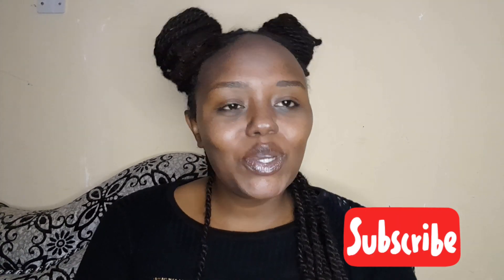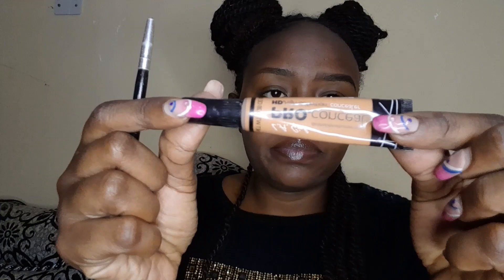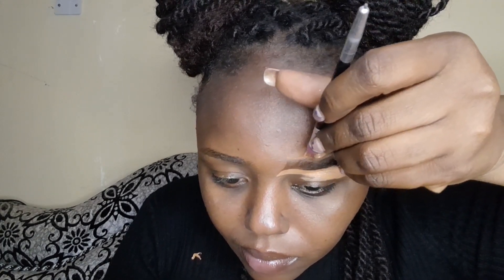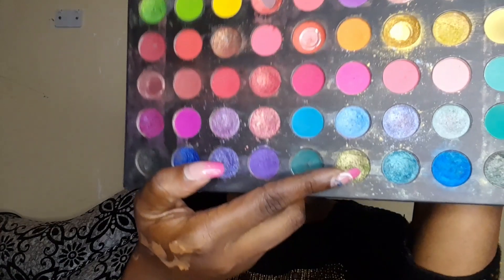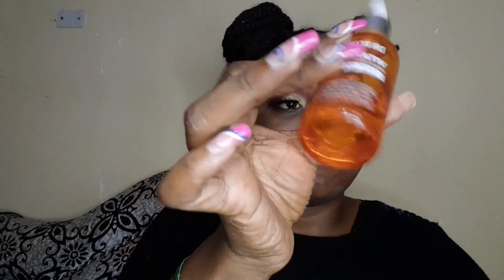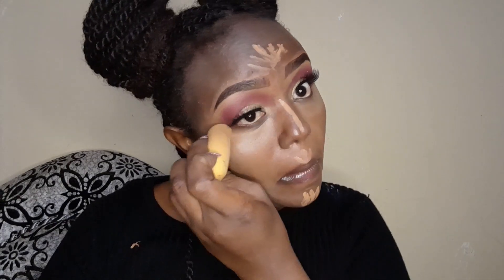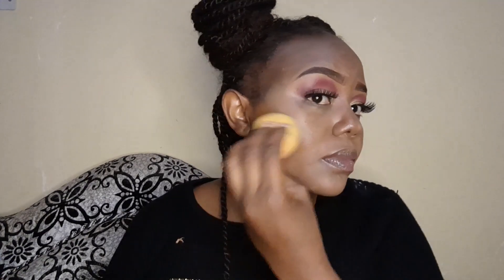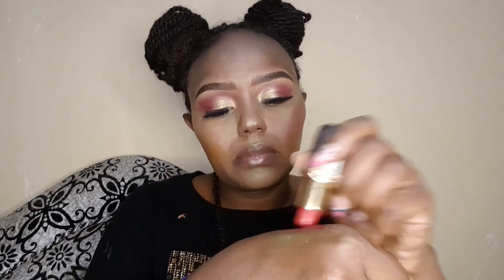BEGINNER FRIENDLY MAKEUP TUTORIAL/makeupbywanjiru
Makeup consists of things such as lipstick, eye shadow, and powder which some women put on their faces to make themselves look more attractive or which actors use to change or improve their appearance.

Below, we list down the absolute makeup must-haves for beginners.

Primer. Primers tend to go overlooked, especially by makeup newbies, but it's definitely one that your makeup kit should never be without. ...

Foundation. ...that matches your skin color

Concealer. ...2 lighter shade
Bronzer. ...

Neutral Eyeshadow Palette. ...

Eyeliner. ...

Mascara. ...

Brow Powder.